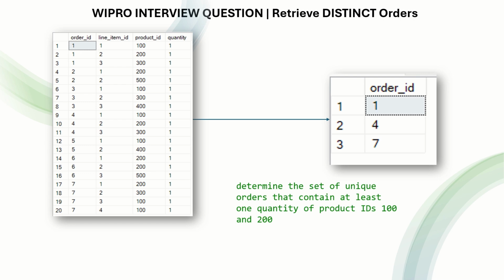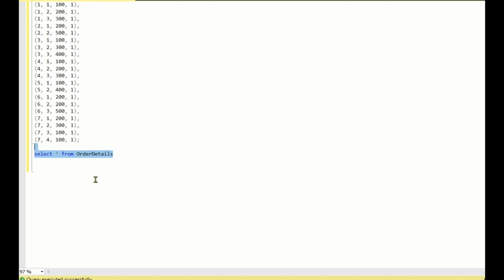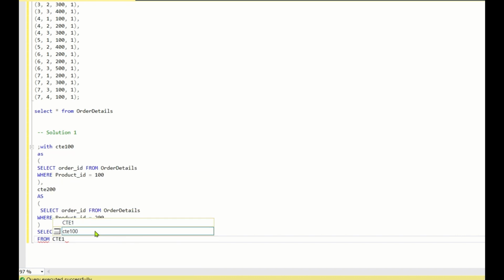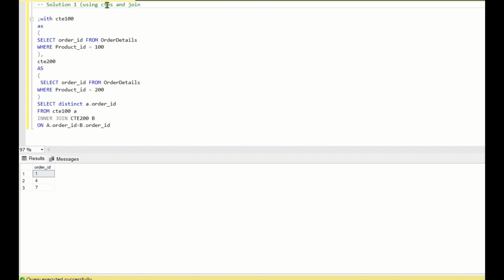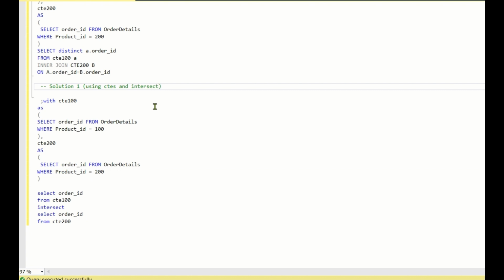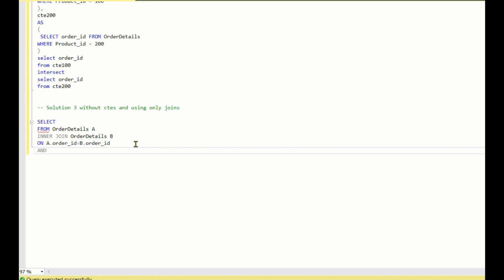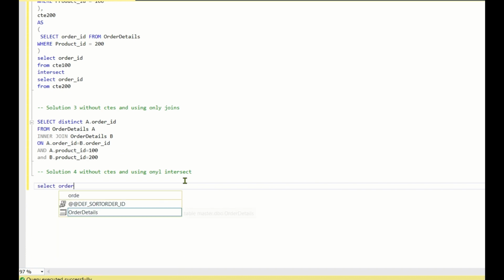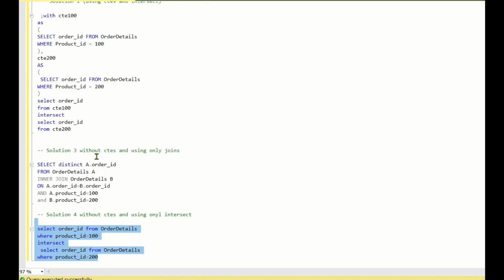SQL INTERVIEW QUESTION | Retrieve DISTINCT Orders